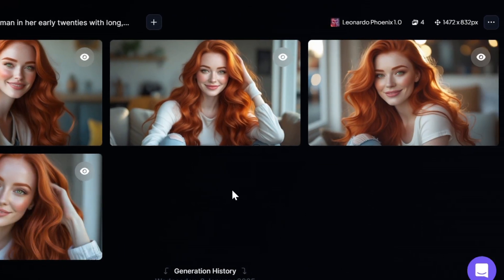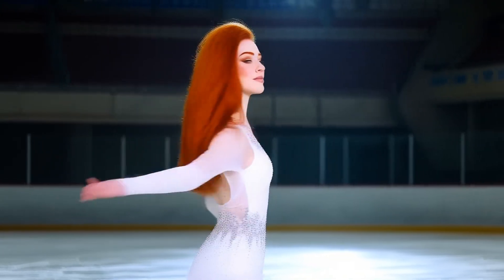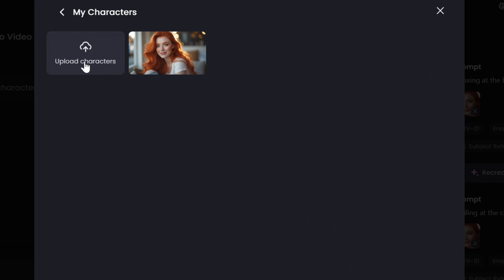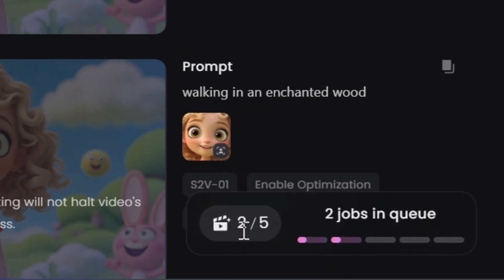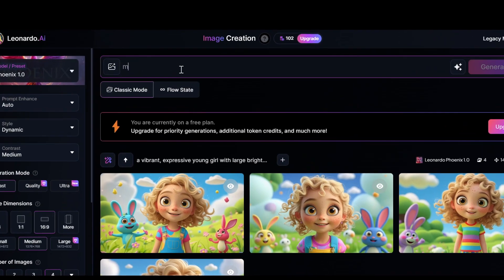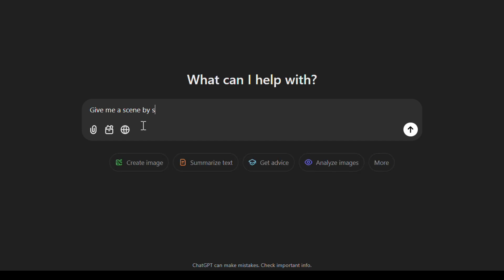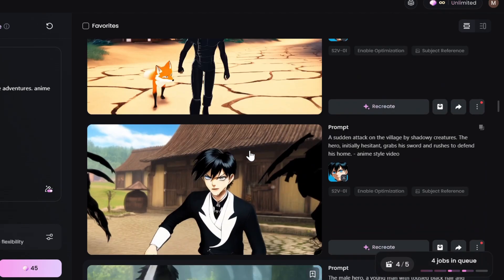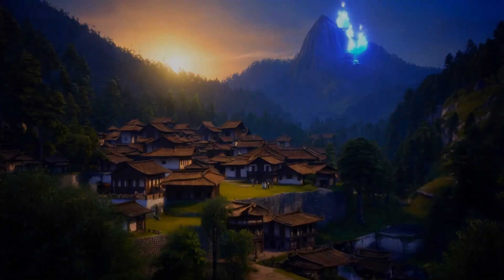New! Subject Reference Feature | Character Consistency| Hailuo AI Minimax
Hey everyone! In this video I go over how to create consistent character videos using the new tool by Hailuo AI called subject reference. I hope you find this video helpful in your projects! It is in my opinion, the best AI video generator out there at the moment.

ABOUT HAILUO AI 🚀
Hailuo AI is a groundbreaking tool set to redefine the landscape of video creation in 2024. This innovative AI-powered video generator offers users an unparalleled level of creative freedom. Designed with both beginners and seasoned creators in mind, Hailuo AI combines advanced technology with an intuitive interface, enabling users to produce high-quality, professional-grade videos effortlessly.

ChatGPT Prompts:
"Give me a scene by scene description for an anime adventure trailer featuring a male hero"